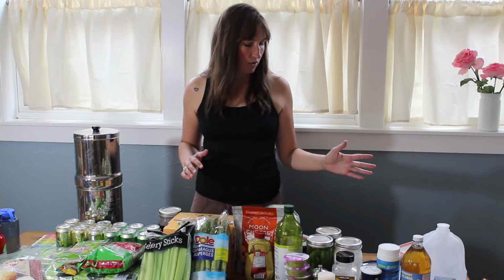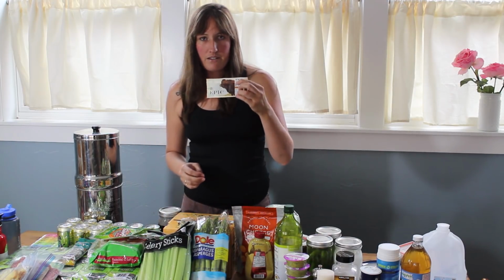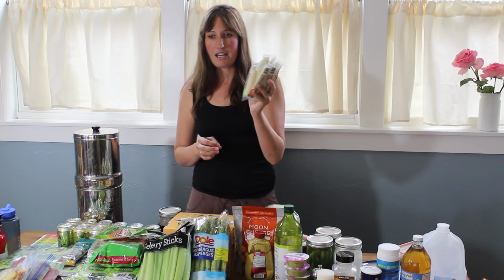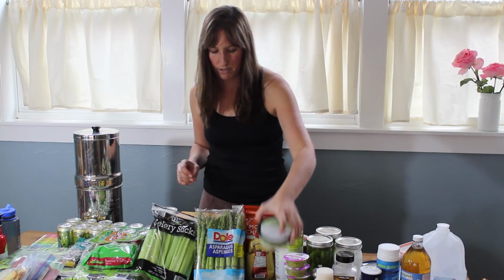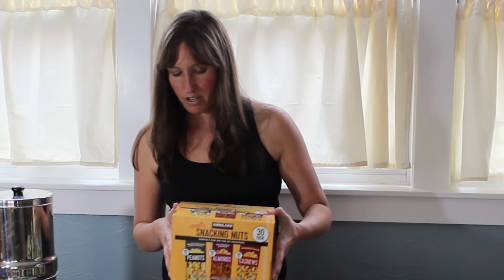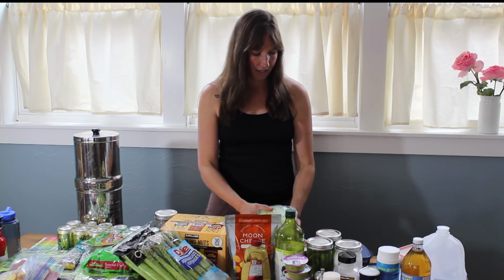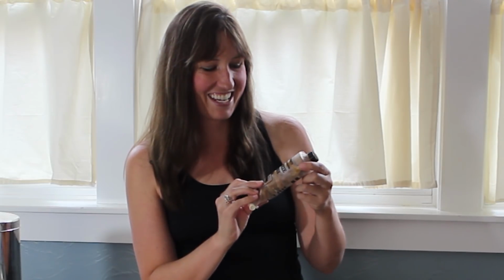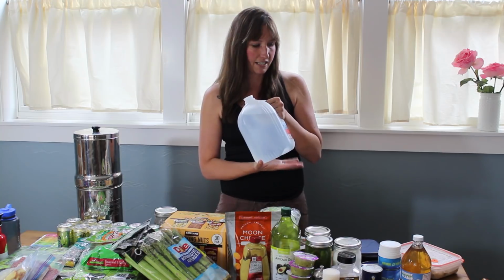4 nights (5 days) of Keto Camping Food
Because we want happy campers, here are 4 nights' worth of happy keto camping food!  Not a ton of work to do ahead of time, and not a ton of work to do at the campsite. We can do this! Enjoy sleeping under the stars keto families! 🌠

One of the good things about camping is that you only have the food you brought with you - easy to stay keto, paleo, GAPS, etc!  Just avoid the neighboring campsite that offers you smores... Maybe offer to show them how to grill a fish instead?

We're packing for camping, so I'm showing you what we pack and how we make meals out of it here :)

GAPS or paleo? Just add fruit!

Gluten-Free? Add fruit and maybe pre-cooked potatoes, rice, or gluten-free pancake mix :)

Recipes & Items talked about - please ask if I missed any!

Squeezie bottles